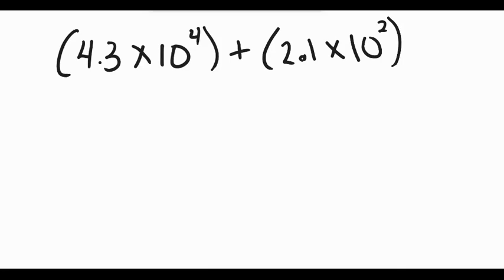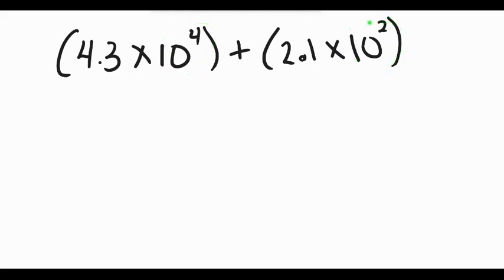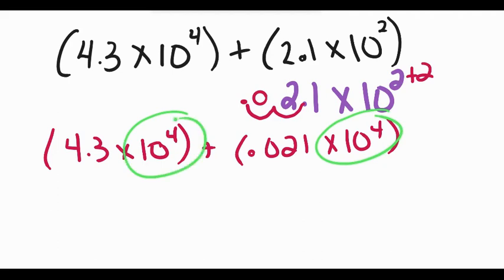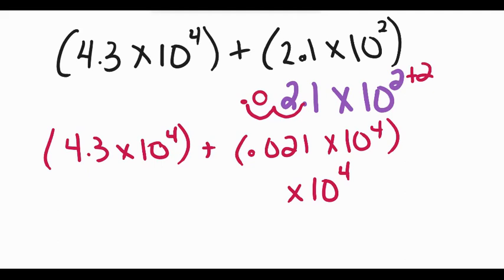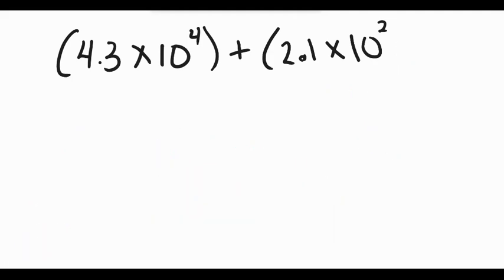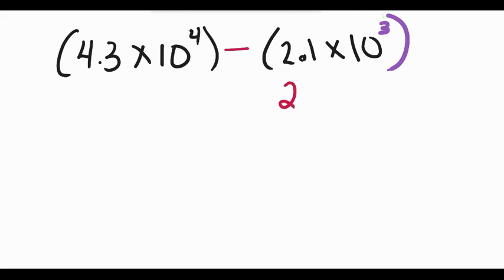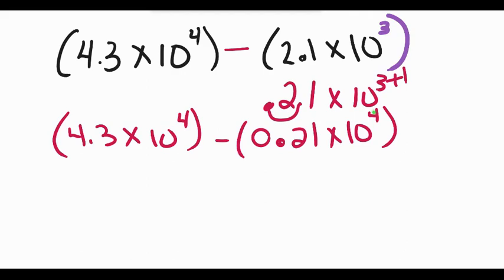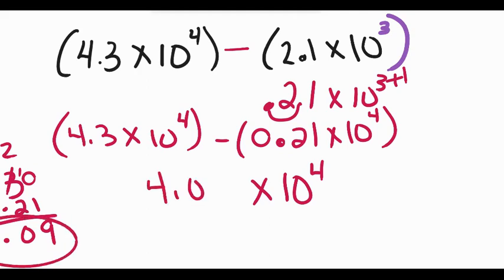Adding and Subtracting in Scientific Notation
How to add and subtract numbers that are in scientific notation.  Straight Forward Math lessons for students, teachers or parents.